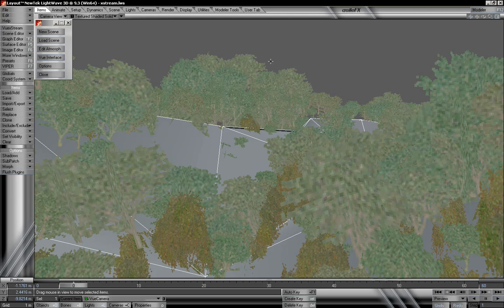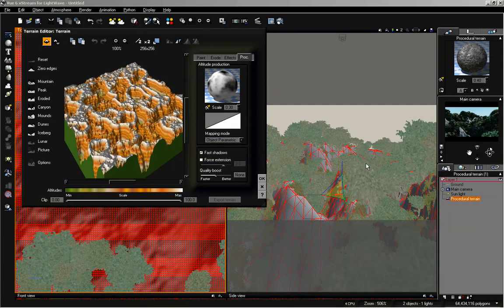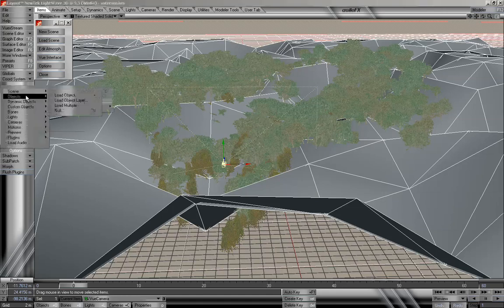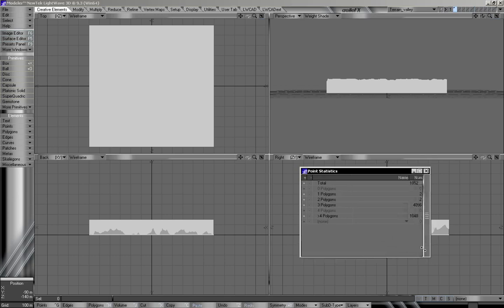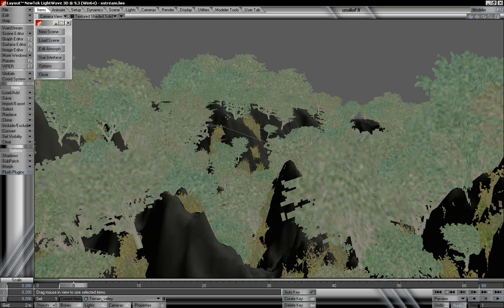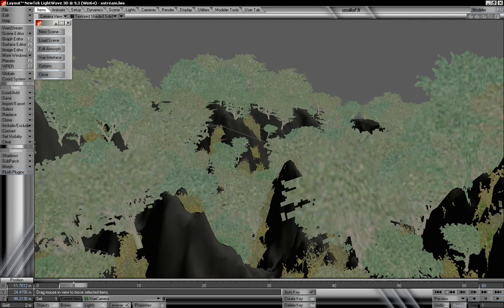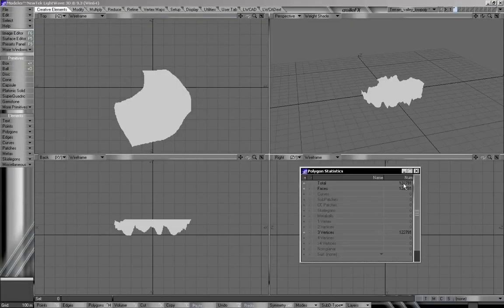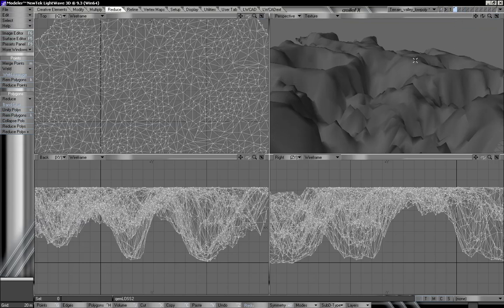Vue 6 LW | Valley Scene - Creation and Setup p2